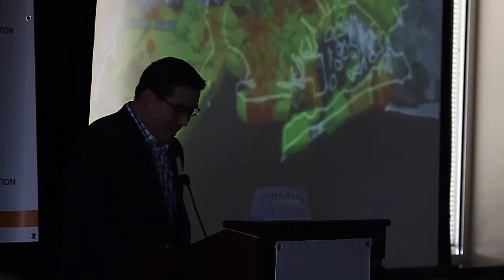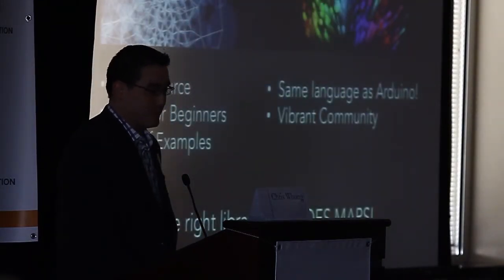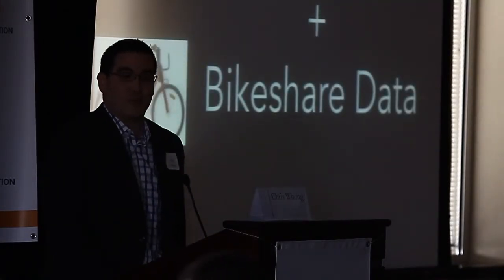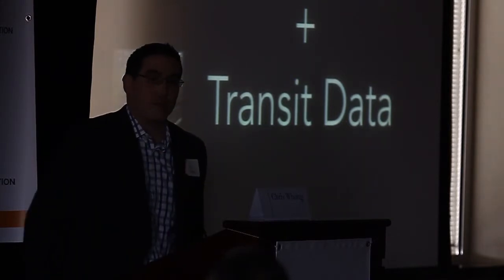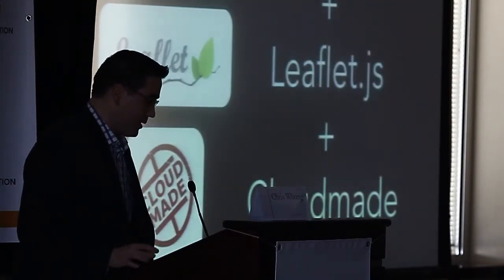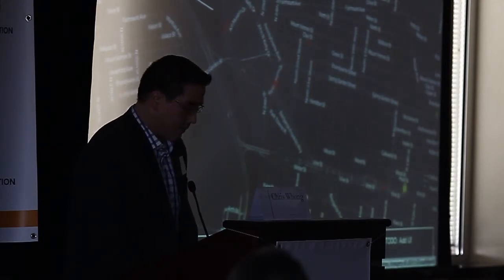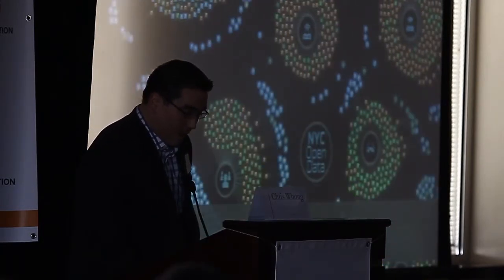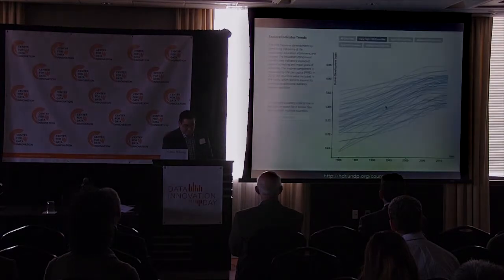Data on the Move (Data Innovation Day 2014)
Chris Whong (Data Solutions Architect, Socrata) discusses how to transform raw data tables into beautiful finished products at Data Innovation Day 2014.